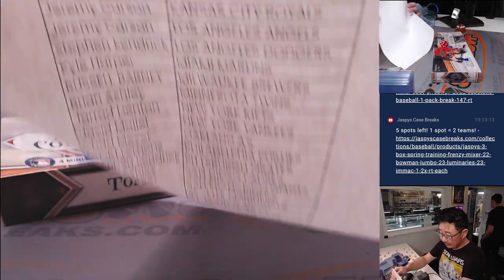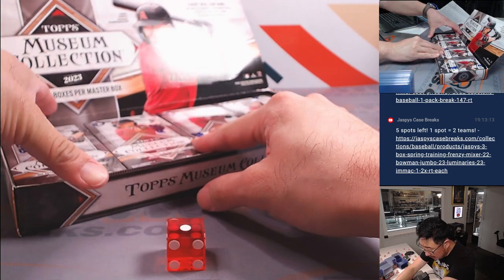M, 03/04/24 - 2023 TOPPS MUSEUM COLLECTION 1X MINI-BOX PACK BREAK #1 *RT*